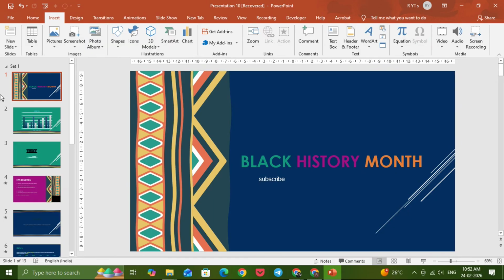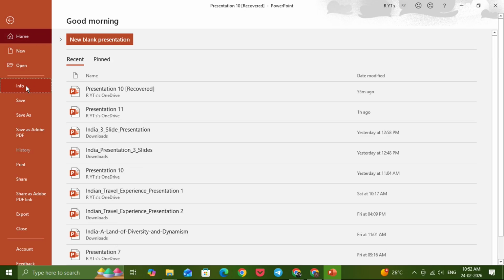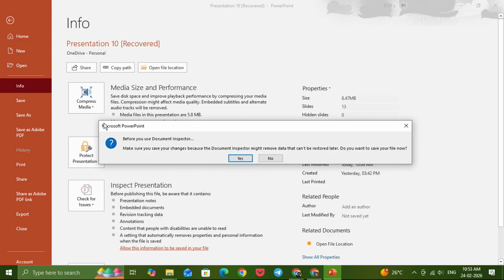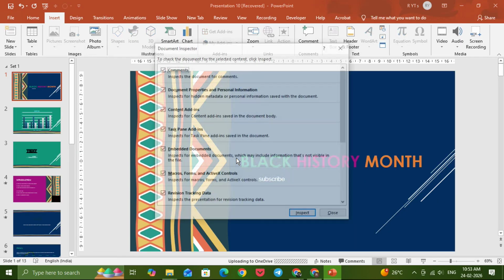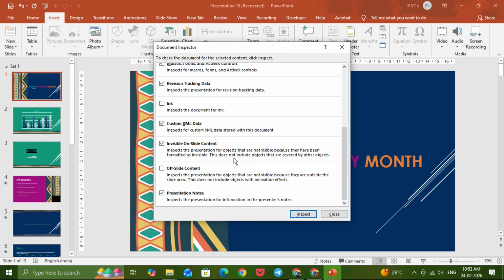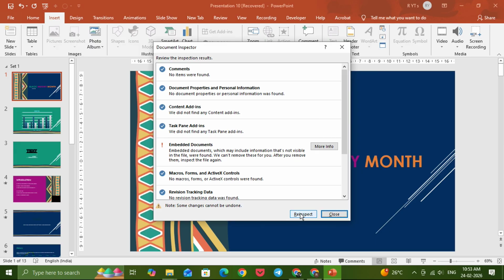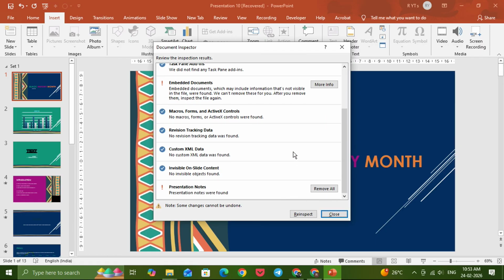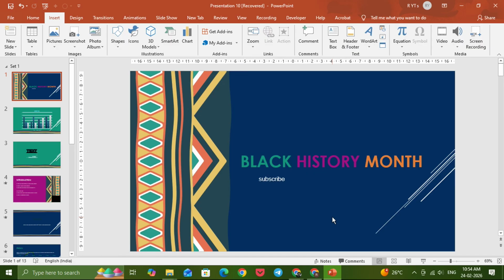How To Remove Notes From PowerPoint Before Sharing (2026 Easy Guide)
Learn how to remove speaker notes from PowerPoint before sharing your presentation. This step-by-step guide shows you how to use Document Inspector to delete all notes safely and quickly.

Timestamps:
0:00 Introduction
0:14 Click File Tab
0:28 Go To Info
0:42 Click Check For Issues
0:56 Select Inspect Document
1:10 Save If Prompted
1:24 Open Document Inspector
1:38 Select Presentation Notes
1:52 Confirm Checkbox Selection
2:06 Click Inspect
2:20 Review Inspection Results
2:34 Click Remove All Presentation Notes
2:48 Confirmation And Close